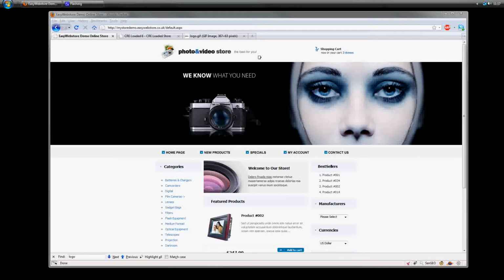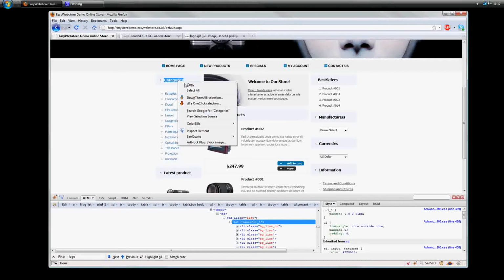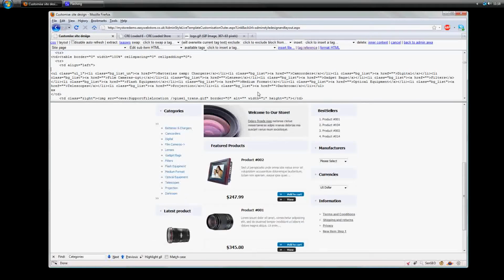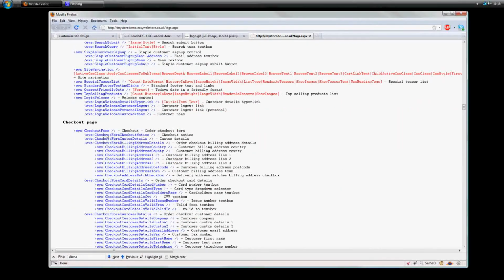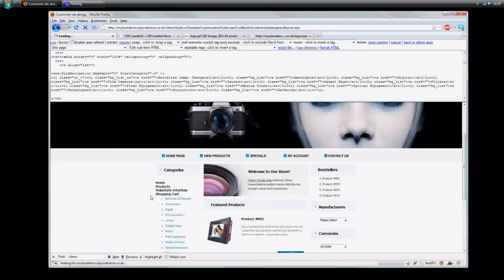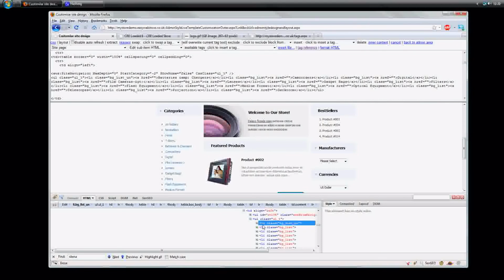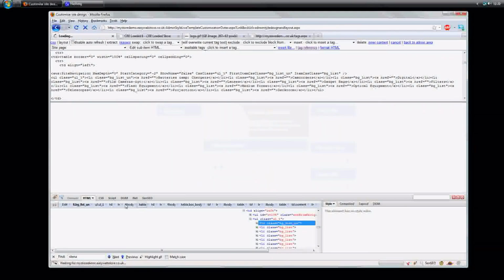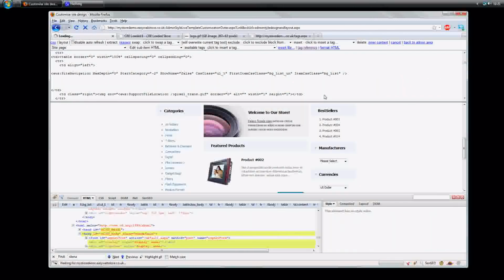Part 6 - Site Navigation - Implementing an Ecommerce Store with Easywebstore.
Part 6 on getting started with the EasyWebstore ecommerce system storefront design editor. Implementing a Storefront. Site navigation.